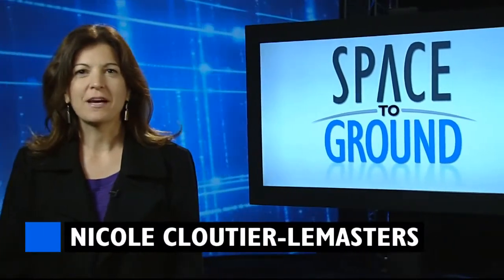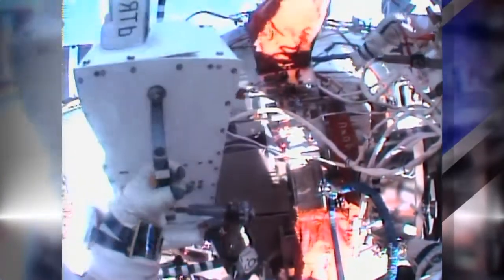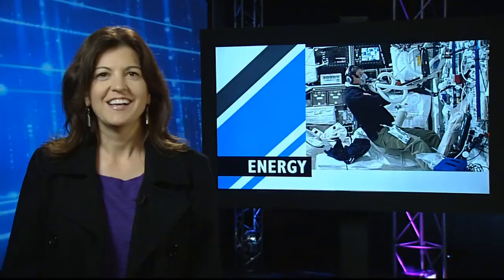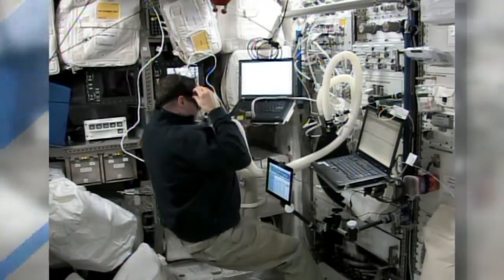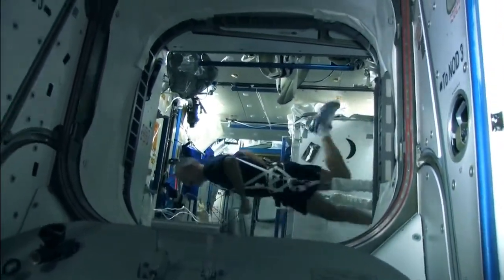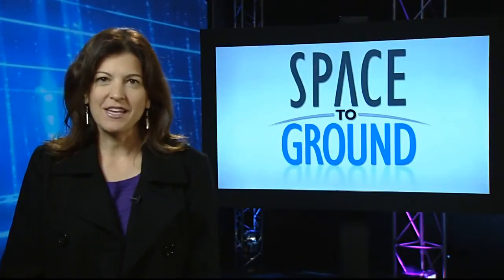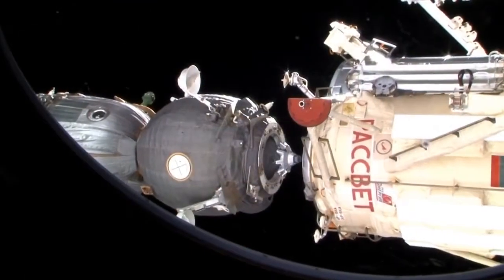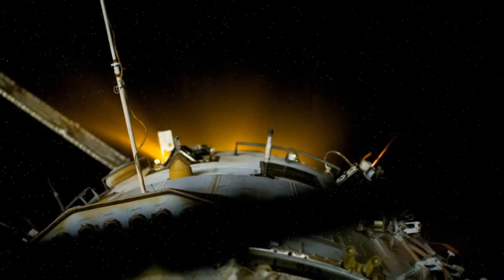Space to Ground - 1/24/14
Got a question or comment?
Use spacetoground to talk to us.